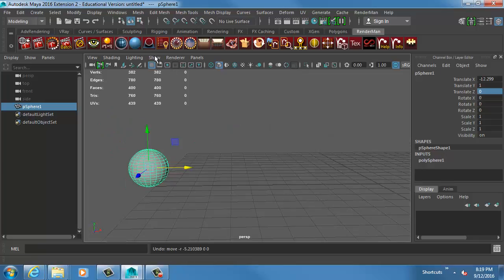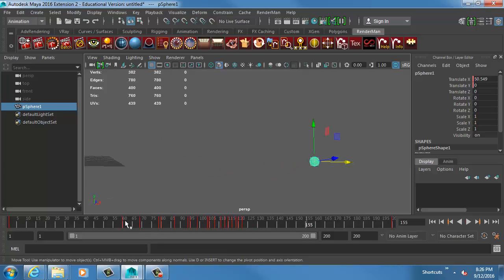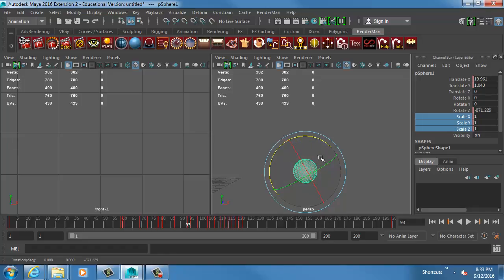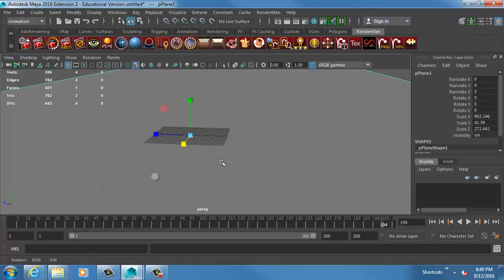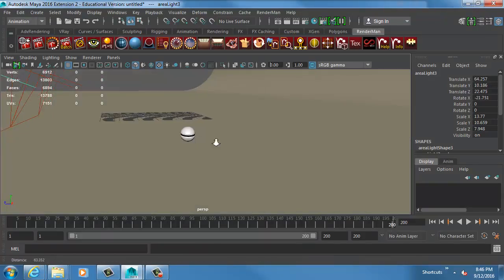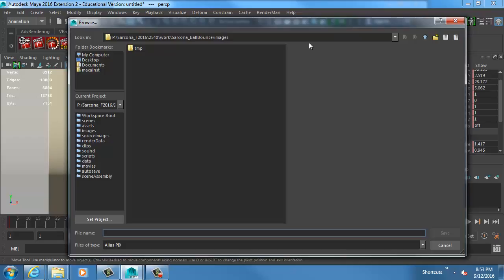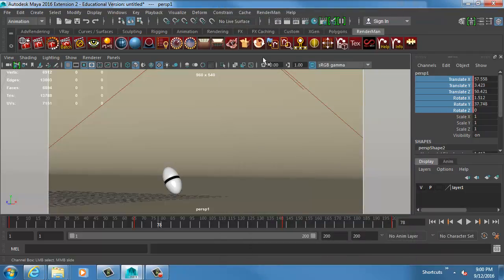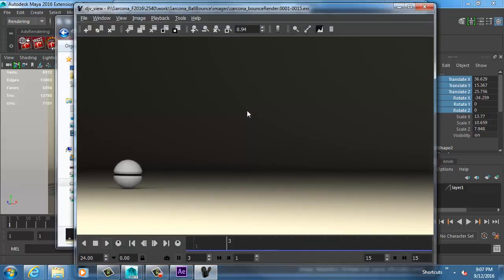2540 BallBounce StartToFinish